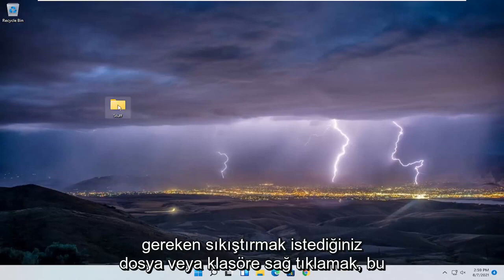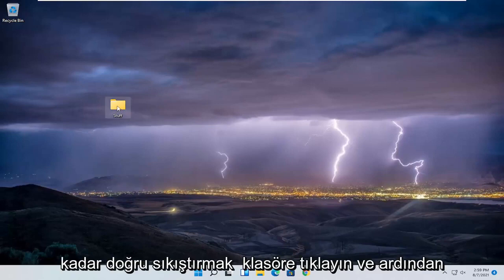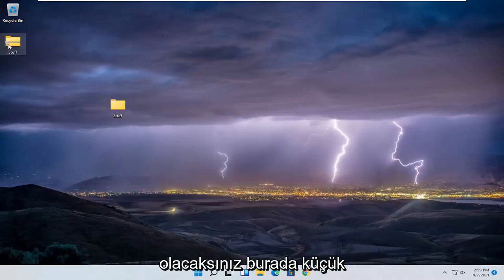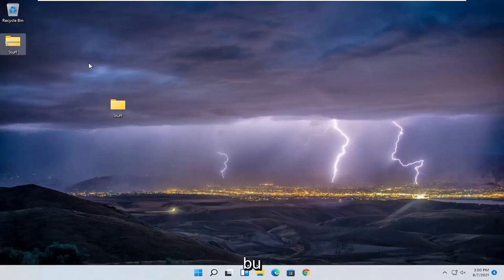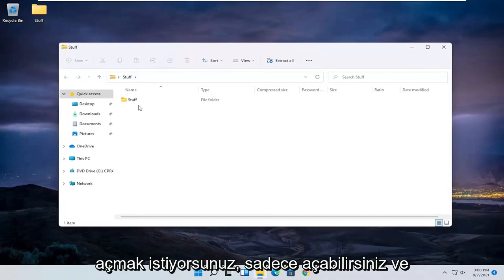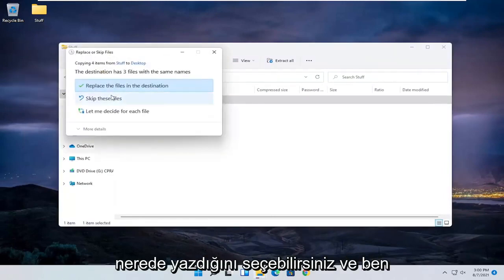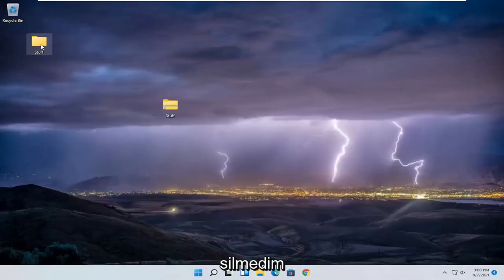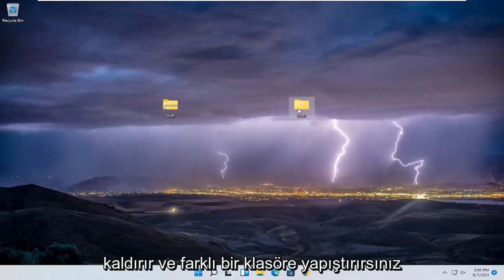Dosya ya da Klasör Nasıl Sıkıştırılır (Ziplenir)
Windows 11'de Bir Dosya veya Klasör Nasıl Sıkıştırılır/Çıkarılır [Öğretici]

Windows 11, Windows bilgisayarınızdaki dosyaları veya klasörleri kolayca sıkıştırabileceğiniz (zip) ve sıkıştırmayı açabileceğiniz (unzip) dosya sıkıştırma ve açma için yerel destekle birlikte gelir.

Bu öğretici, Windows 11'de sıkıştırılmış bir klasörden dosya ve klasörleri nasıl açacağınızı gösterecektir. "Sıkıştırılmış" ve "sıkıştırılmış" arasında bir ayrım olduğunu biliyorum, ancak bazen videoda kelimeler birbirinin yerine kullanılıyor.

Bu öğreticide ele alınan sorunlar:
dosyalar nasıl sıkıştırılır
Windows 11'de dosyalar nasıl sıkıştırılır
bilgisayarda zip dosyası nasıl açılır
PC'de dosyalar nasıl ziplenir
klasör nasıl sıkıştırılır
pdf belgesi nasıl sıkıştırılır
word belgesi nasıl sıkıştırılır
zip dosyası masaüstünde nasıl açılır
masaüstünde zip dosyası nasıl yapılır
PC'de dosya çıkarma nasıl ziplenir
zip dosyası nasıl çıkarılır